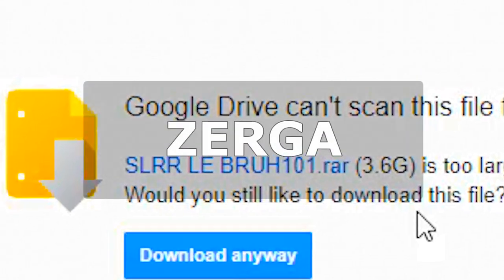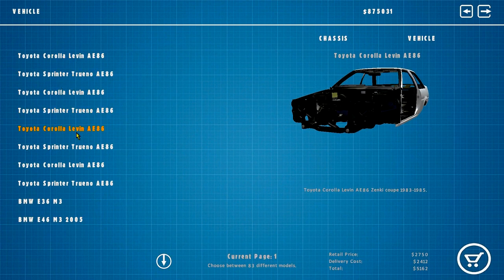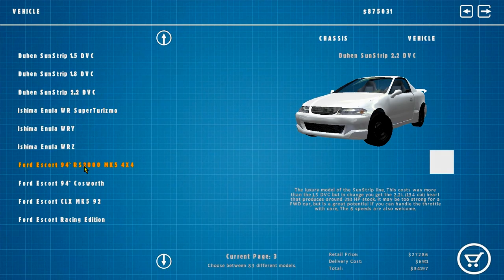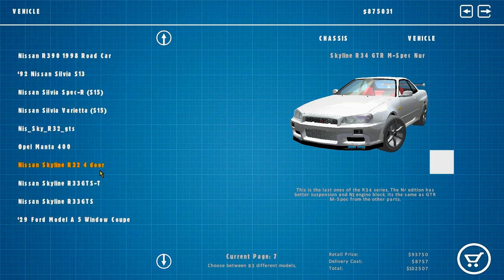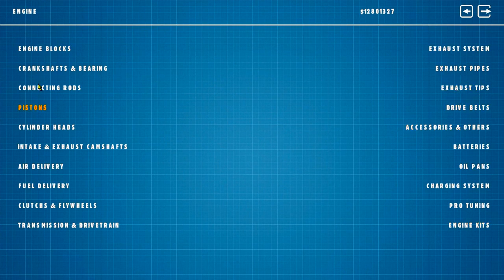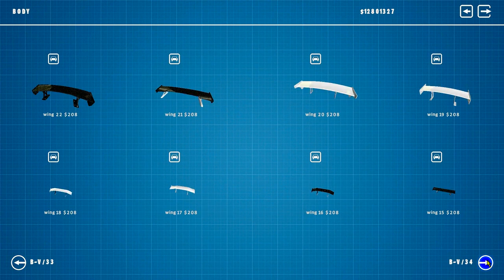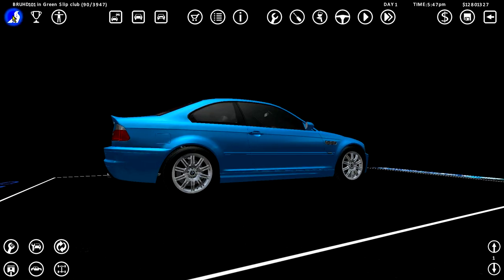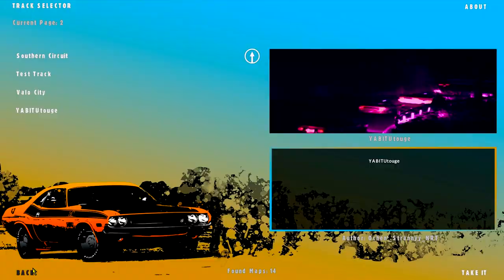Street Legal Racing Redline By BRUHD 101 - Review & First Look - SLRR MODPACKS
SLRR MOD PACK REVIEW
►GAME DOWNLOAD

►STEAM GROUP IS LIVE, JOIN UP!